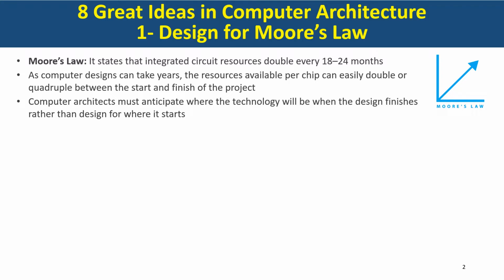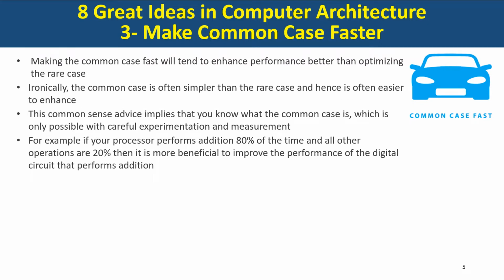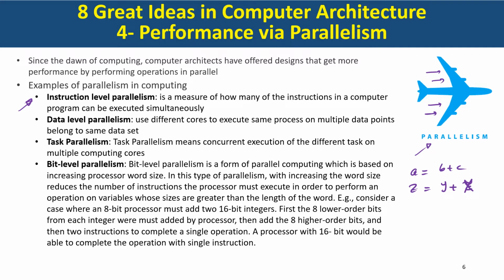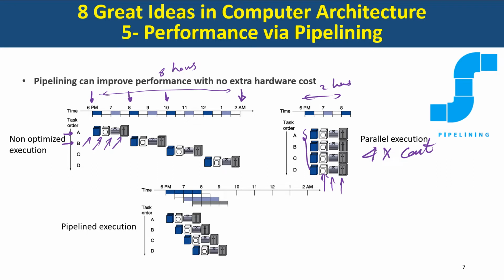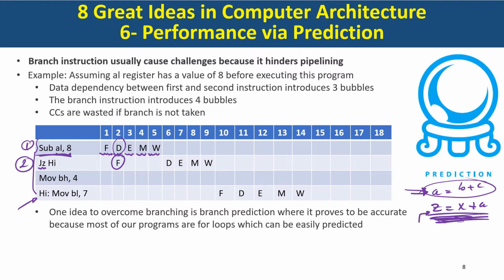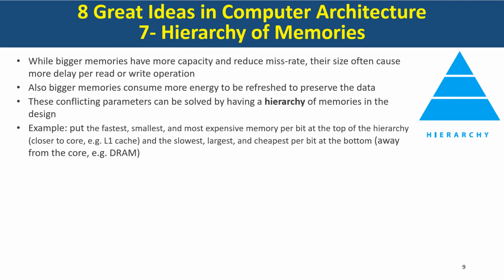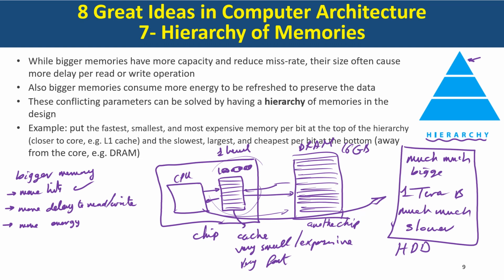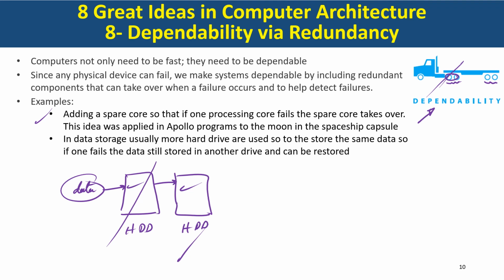[1] 8 great ideas in computer architecture